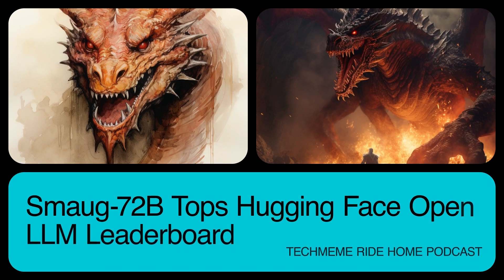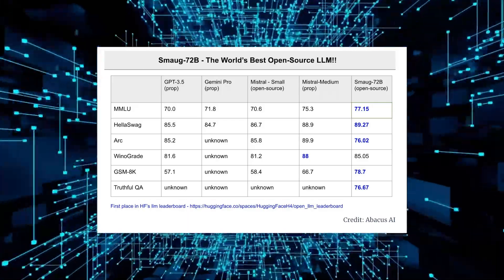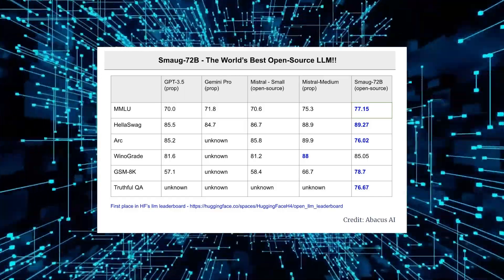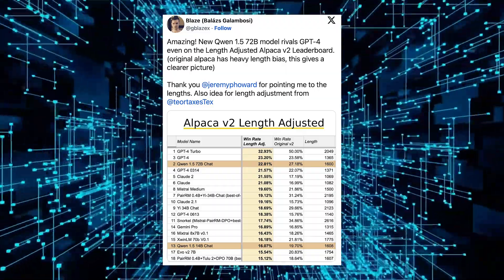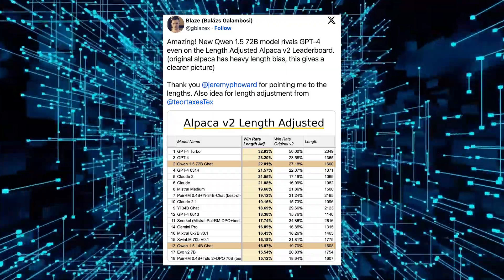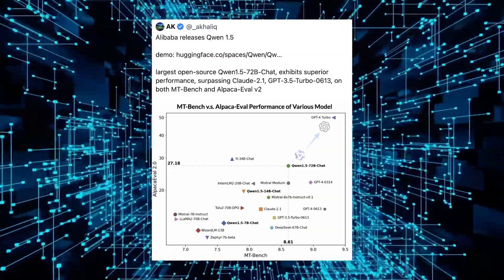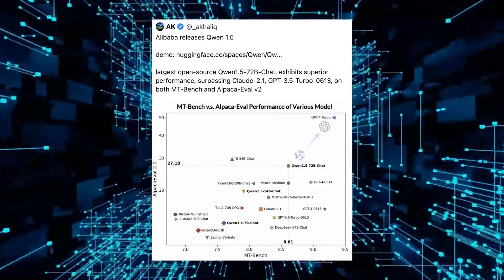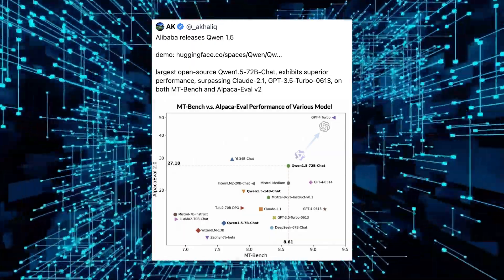Smaug-72B Is The New Open Source LLM King, Topping Hugging Face Leaderboard & Outperforming GPT-3.5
Also, we have a new king of the hill if the hill is LLM performance. And the new king is open source! Smaug-72B is a Qwen-72B-based open-source LLM released by Abacus AI, and it has topped the Hugging Face Open LLM leaderboard by outperforming GPT-3.5 on several benchmarks. Quoting VentureBeat:

Smaug-72B is technically a fine-tuned version of “Qwen-72B,” another powerful language model that was released just a few months ago by Qwen, a team of researchers at Alibaba Group.

What’s most noteworthy about today’s release is that Smaug-72B outperforms GPT-3.5 and Mistral Medium, two of the most advanced open source large language models developed by OpenAI and Mistral, respectively, in several of the most popular benchmarks. Smaug-72B also surpasses Qwen-72B, the model from which it was derived, by a significant margin in many of these evaluations.

According to the Hugging Face Open LLM leaderboard, which measures the performance of open-source language models on a variety of natural language understanding and generation tasks, Smaug-72B is now the first and only open-source model to have an average score more than 80 across all major LLM evaluations.

While the model still falls short of the 90-100 point average indicative of human-level performance, its birth signals that open source AI may soon rival Big Tech’s capabilities, which have long been shrouded in secrecy. In short, the release of Smaug-72B could fundamentally reshape how AI progress unfolds, tapping the ingenuity of those beyond just a handful of wealthy companies.

With today’s release, Smaug-72B becomes the first open-source model to achieve an average score of 80 on the Hugging Face Open LLM leaderboard, which is considered a remarkable feat in the field of natural language processing and open source AI.

Smaug-72B excels especially in reasoning and math tasks, thanks to the techniques that Abacus AI applied to the fine-tuning process. These techniques, which will be detailed in an upcoming research paper, target the weaknesses of large language models and enhance their capabilities.